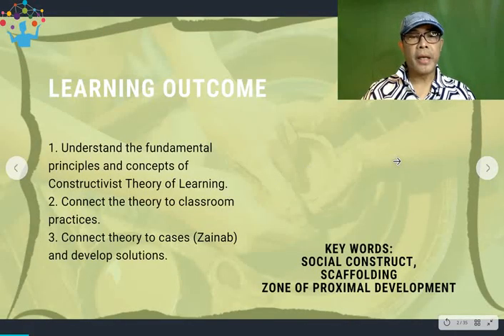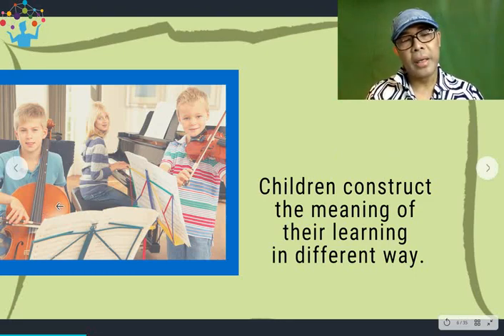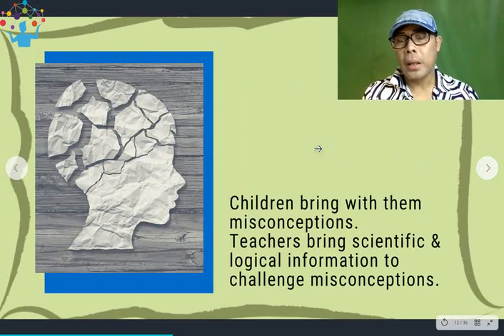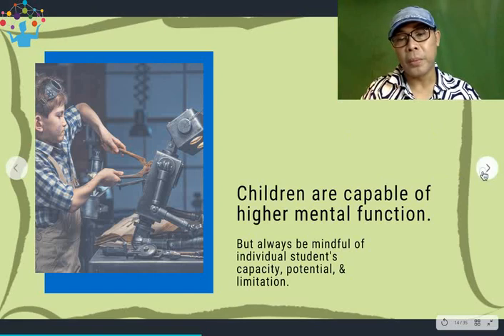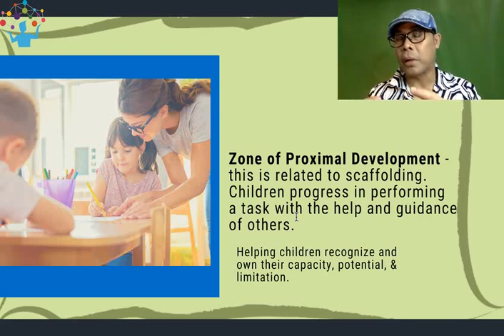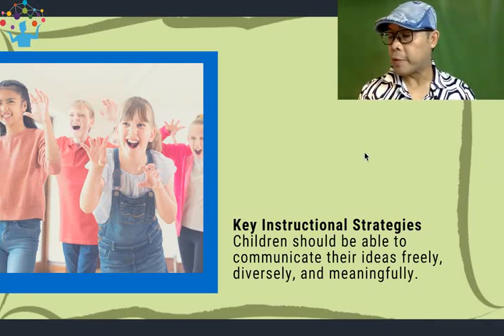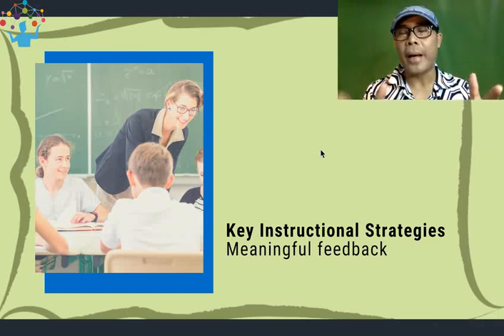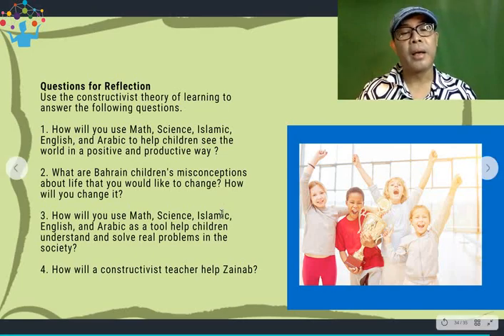The Constructivist Theory of Learning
The video presents the fundamental concepts, processes, and application of the The Constructivist Theory of Learning.